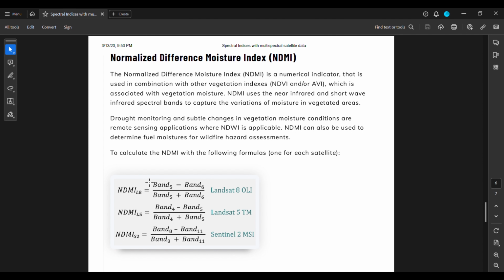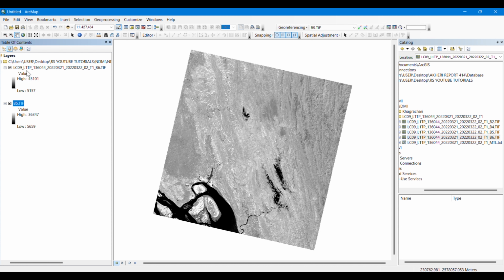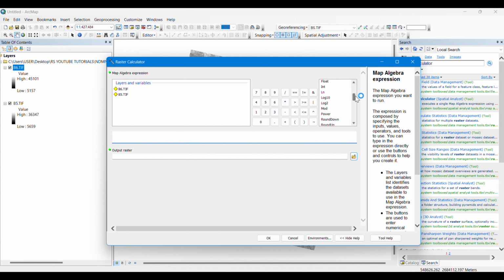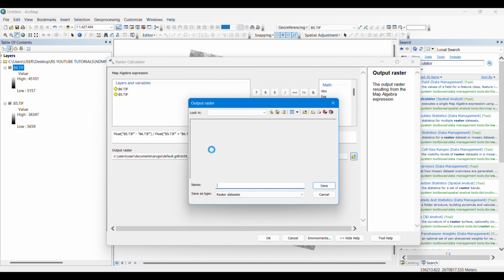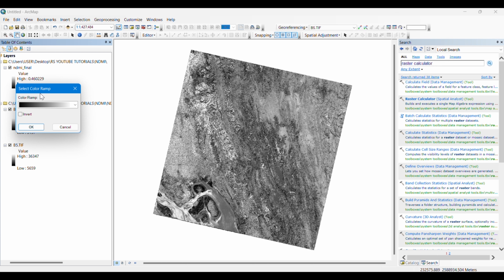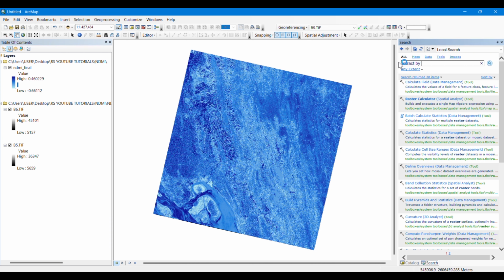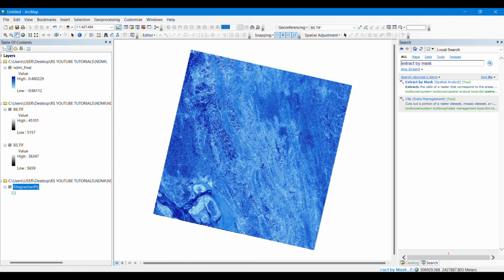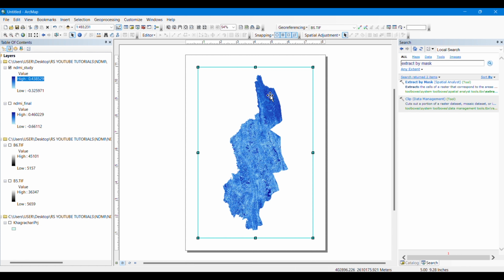NDMI in ArcGIS | Moisture Index Map in ArcGIS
The Normalized Difference Moisture Index (NDMI) is a numerical indicator to identify the Vegetation Moisture Content of a certain area. The map is simply inversive to the map of Bare Soil Index (BSI).

In this video, NDMI is calculated in ArcGIS raster calculator from Landsat 8 & 9 in the simplest way.
This playlist on the applications of ArcMap (ArcGIS Software) will enrich your basic and practical knowledge on Geographic Information Systems (GIS).
I will sequentially upload videos on numerous ArcGIS applications so that you can master on Geospatial Analysis.